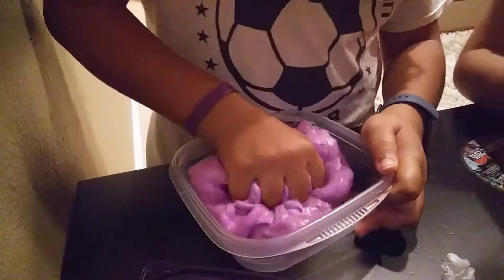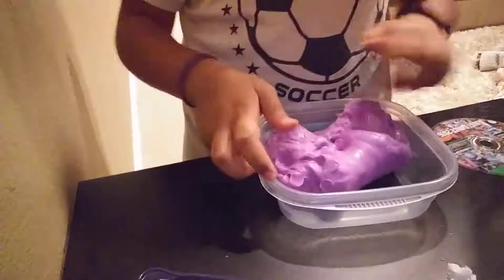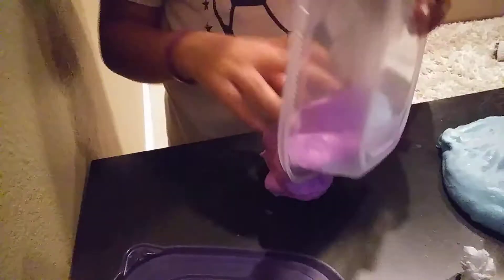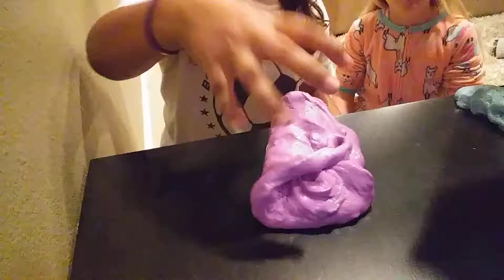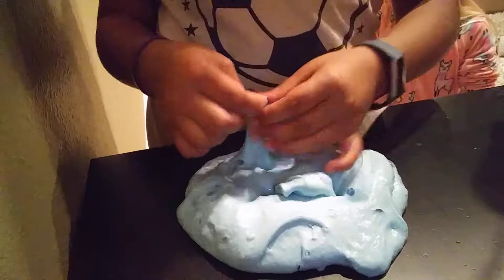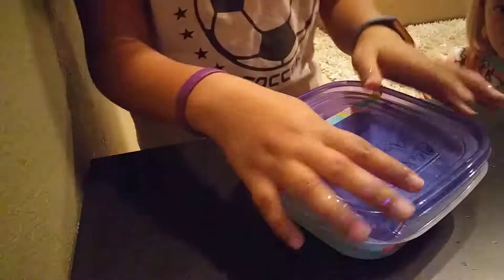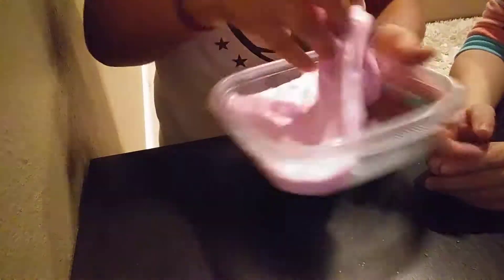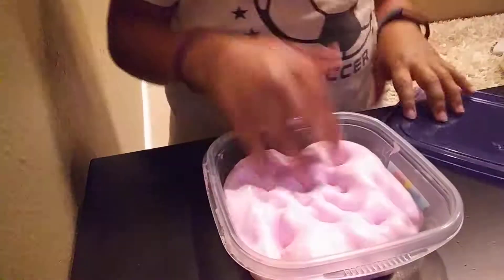Slime ASMR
Love yall